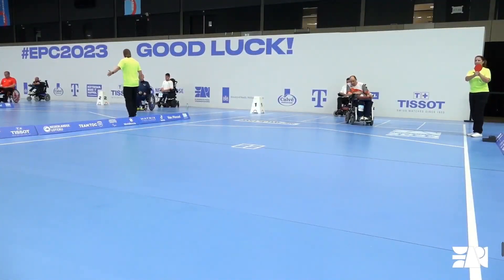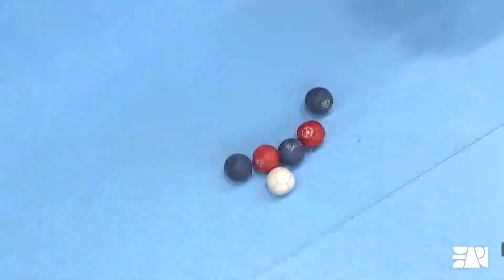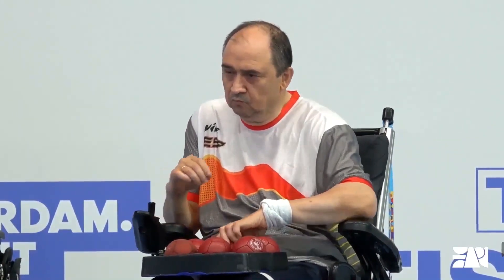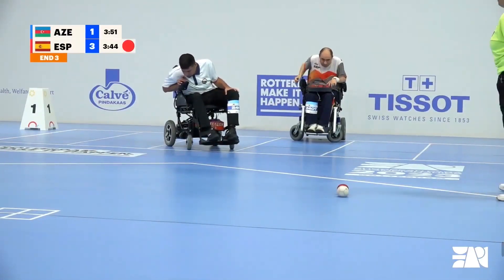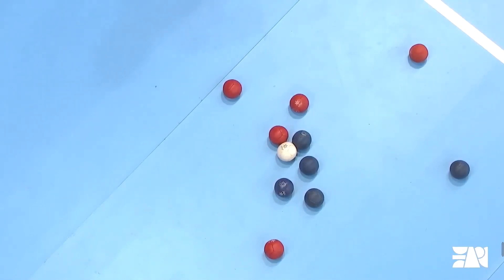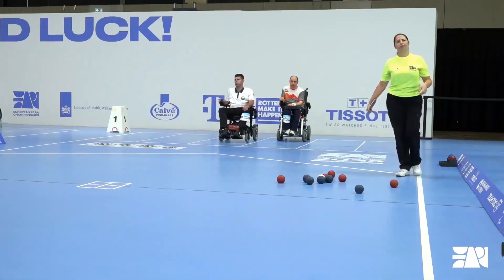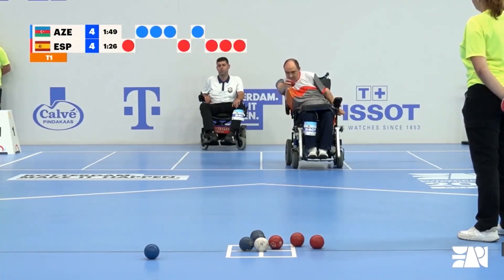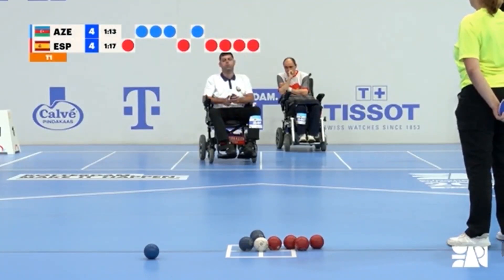European Para Championships 08.08.2023. Vasile Agache (ESP) vs. Khayal Islamov (AZE) (Boccia BC4)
08-16. Aug 2023 World Boccia European Regional Championships (Rottterdam, Netherland)
2407 Vasile Agache (ESP) vs. Khayal Islamov (AZE) 2411
Pool B
 1. Round 00:00-
 2. Round 08:33-
 3. Round 16:55-
 4. Round 25:26-
Tie-break 34:24-

Thanks to epc2023.tv
Source: (00:26:20-01:21:25)